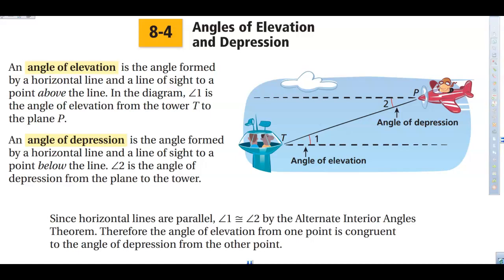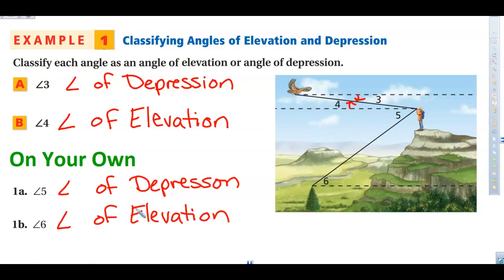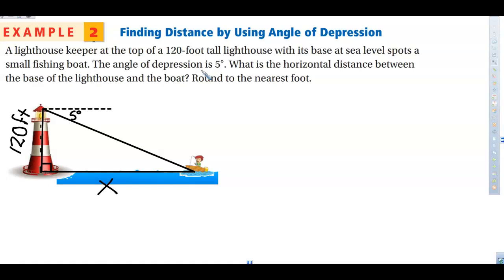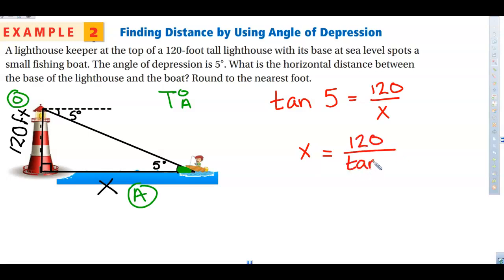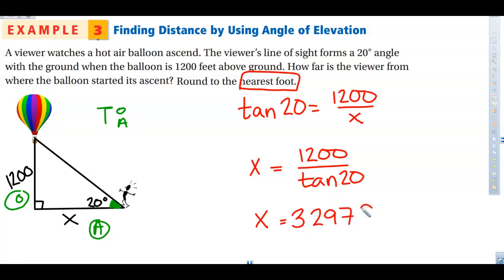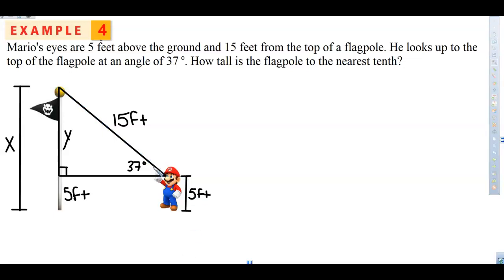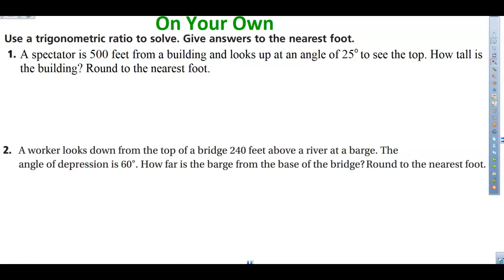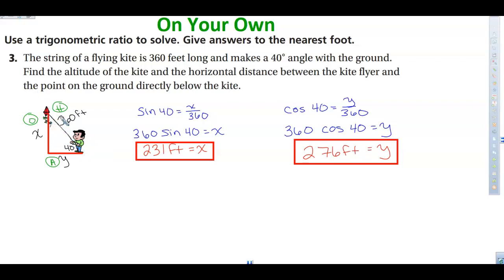8-4 Angles of Elevation and Depression 2021